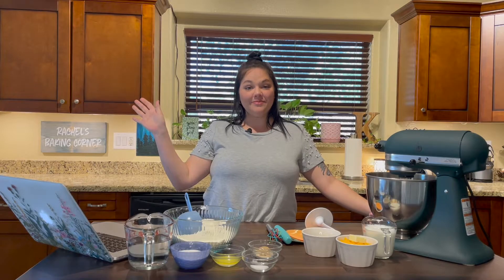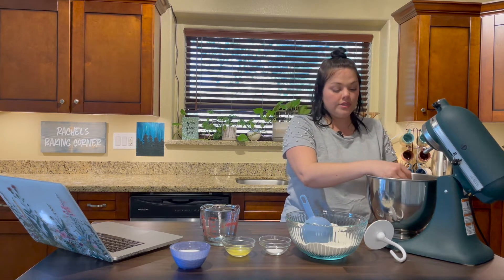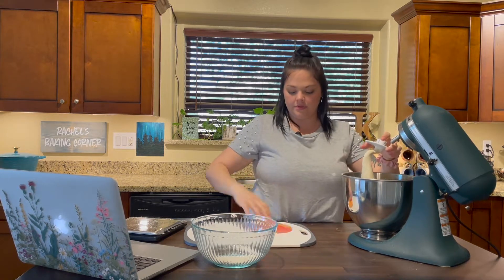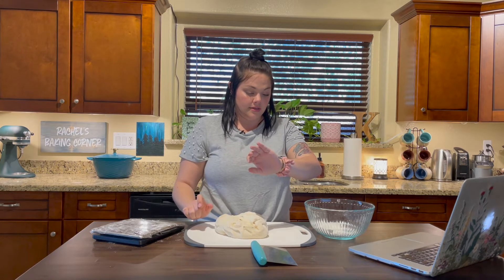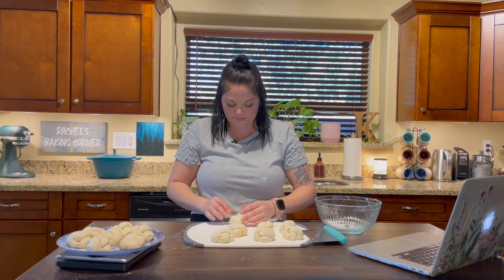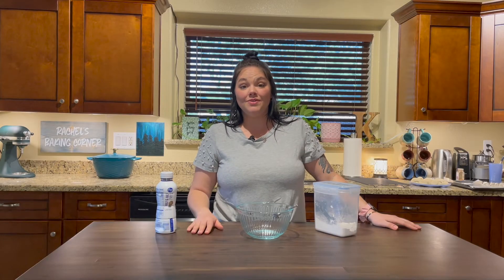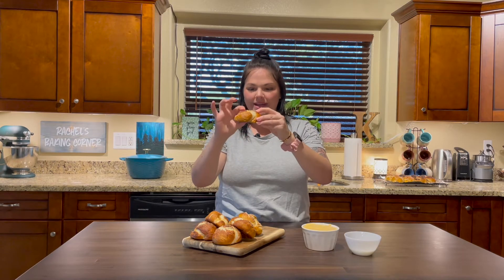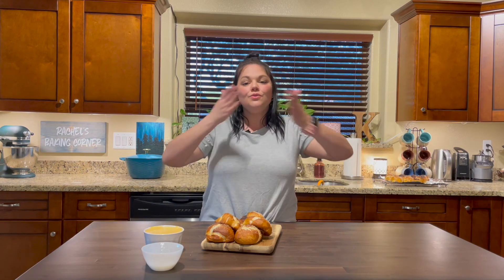Pretzel Knots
Today I am making Pretzel Knots. These are so incredibly easy and so delicious! Also, leave me a comment of what recipes you’d like for me to try next. Have a great day!

Ingredients:

1 and 1/2 cups warm water
2 and 1/4 teaspoons
(7g) instant or active dry
yeast (1 standard packet)
1 Tablespoon brown sugar
or granulated sugar
1 teaspoon salt
1 Tablespoon unsalted butter,
melted and slightly cool
3 and 3/4 - 4 cups (469-500g) all-
purpose flour
plus more for hands and work surface

Cheese Sauce-
1 Tbsp Butter
1 Tbsp Flour
1 cup Whole Milk
1 cup Cheddar Cheese shredded
Optional: garlic powder, onion powder, mustard powder, and paprika.

Song: Break Times
Artist: Phello